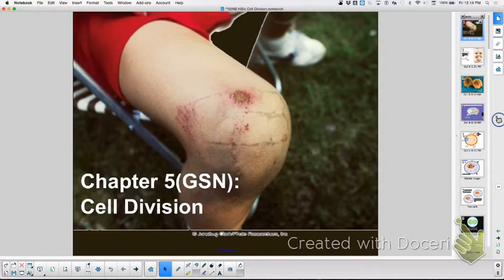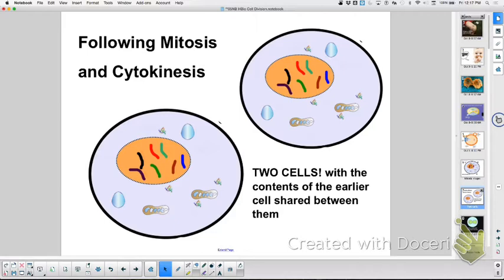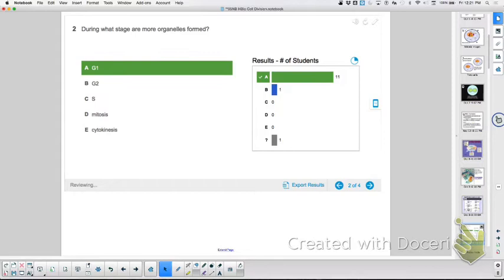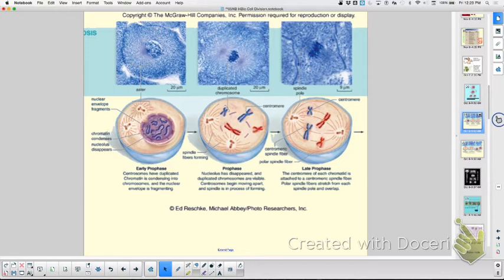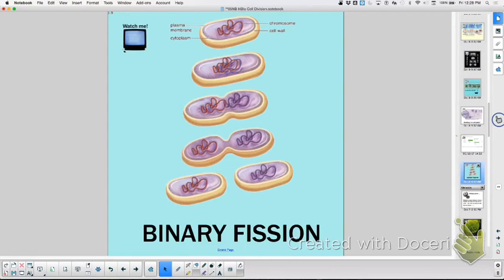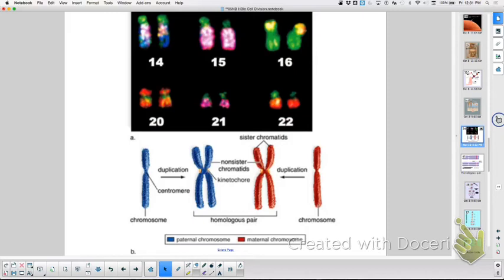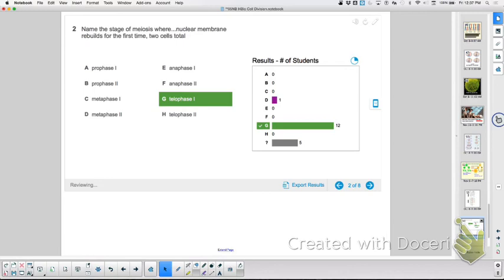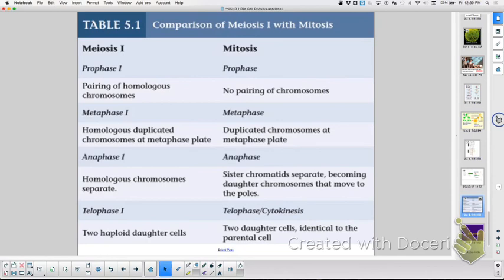HBio Review Ch 5: Cell Cycle, Mitosis and Meiosis